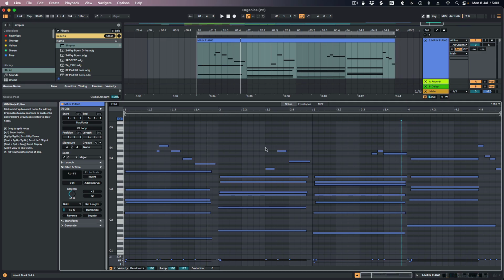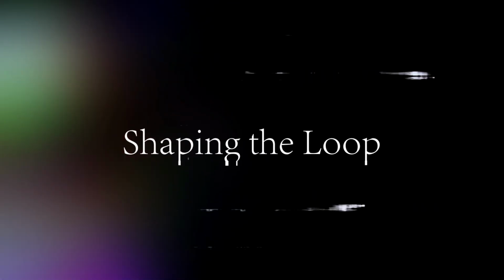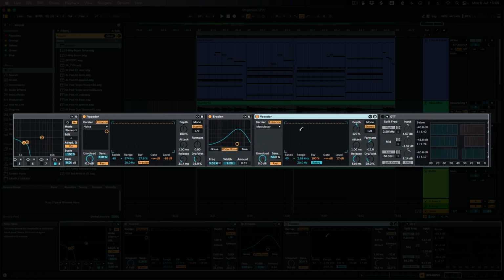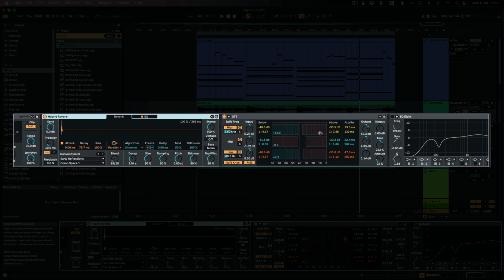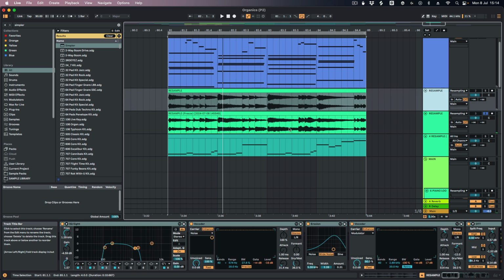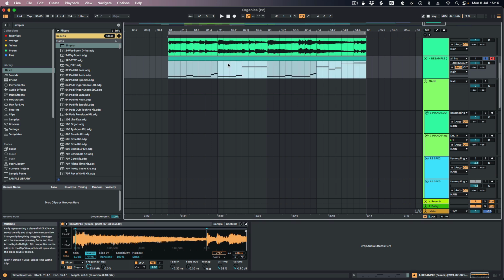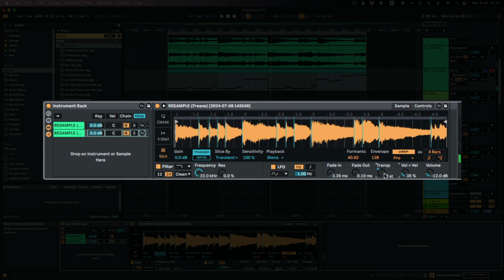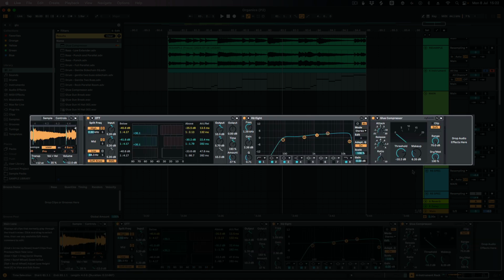Making Lo-Fi SIMPLER again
Making cool resampled piano loops for Lo-Fi or other things using stock plugins and simpler to bring the whole thing together.

Chapters:
00:00 1. Intro
00:42 2. Making a piano loop
03:14 3. Shaping the loop
10:17 4. Making it simpler
17:08 5. In Summary